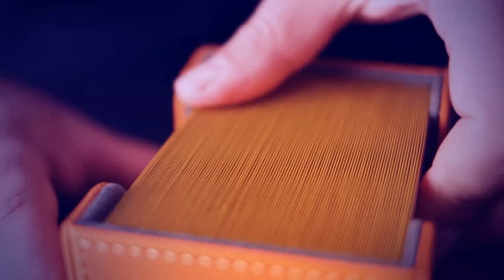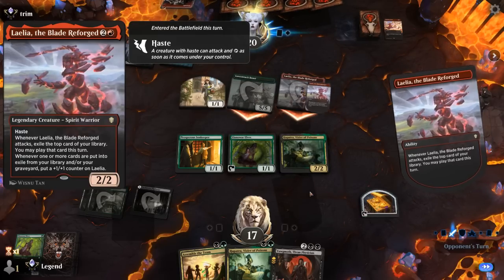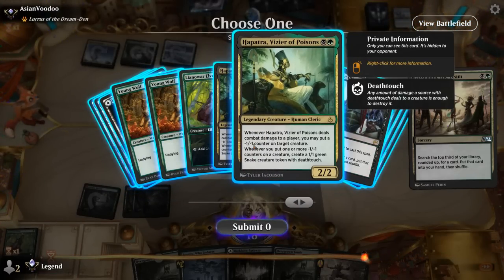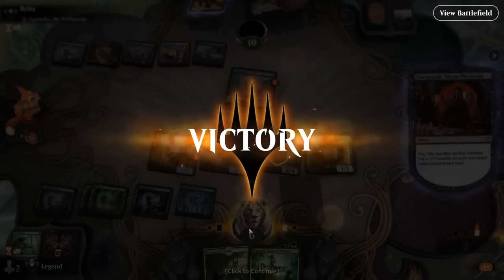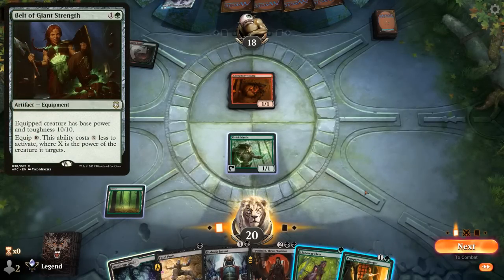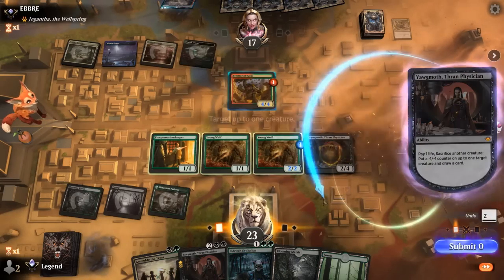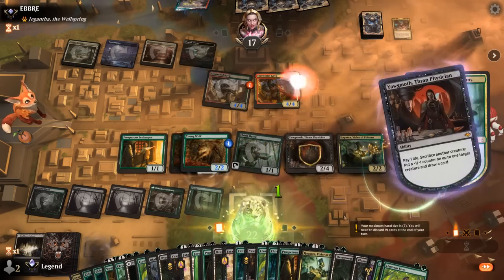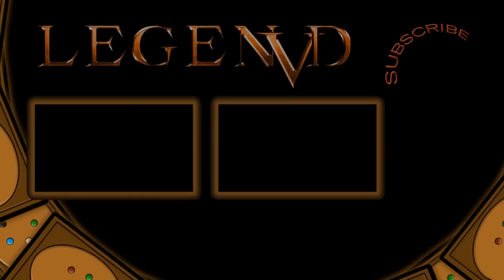Undying Hapatra - Historic - MTG Arena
Magic: The Gathering Arena deck tech & gameplay with a Black/Green undying sacrifice combo deck, featuring Young Wolf, Hapatra, Vizier of Poisons and Yawgmoth, Thran Physician in Historic.

00:00 - Deck Tech
04:03 - Match 1
07:48 - Match 2
11:43 - Match 3
16:37 - Match 4
21:32 - Match 5
25:17 - Match 6
33:40 - Match 7